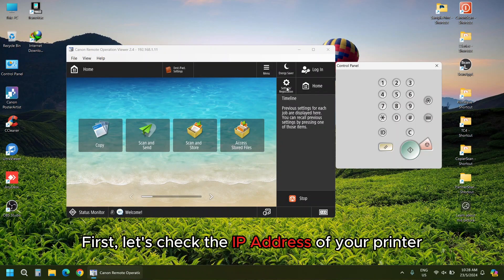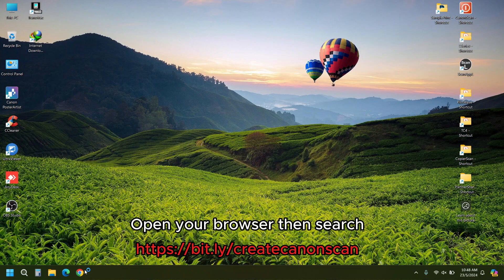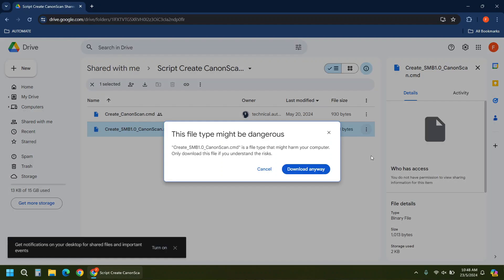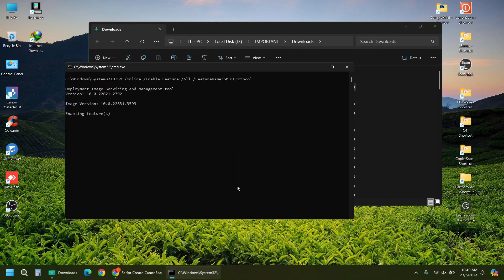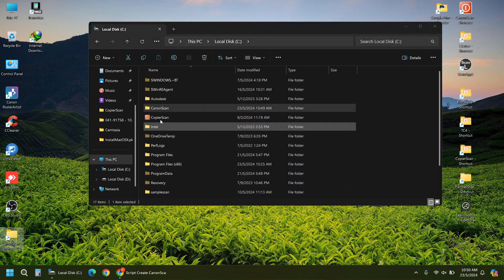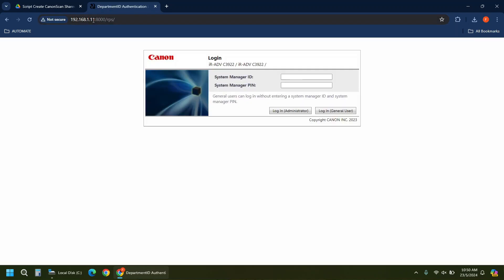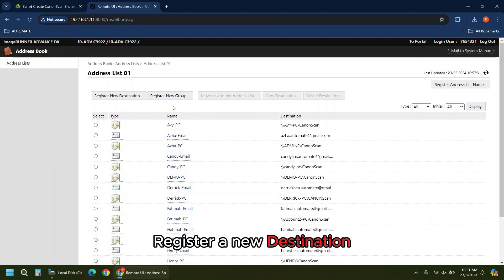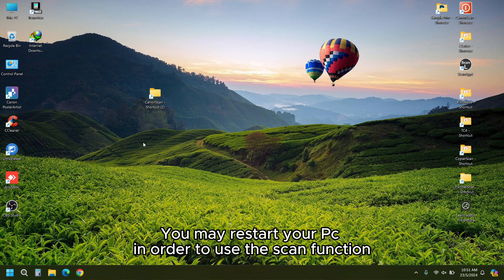Easy Way to Configure Scan to PC on Canon Copier [Windows PC]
This video demonstrates an easy way to configure the Scan to PC on a Canon copier for Windows PC

Note:
Please consult your IT personnel if you have any concern before proceeding for any changes.

About Us:
We're an Authorised Distributor in Malaysia for the Canon Wide Format Printer (TDS) & Canon Platinum Partner for the full range of Canon products e.g. Copier, Large Format Printers, Document Scanners, Production Copiers &, etc. Besides, we also provide Rental Scheme and Maintenance Contract for Copier and Large Format Printer as well.